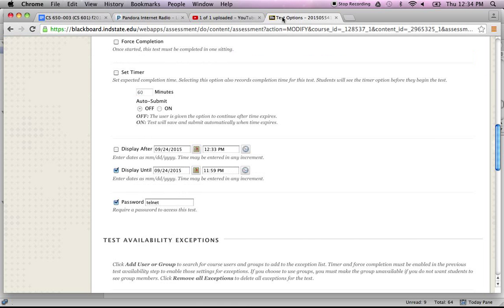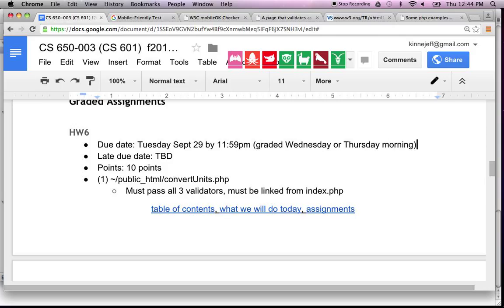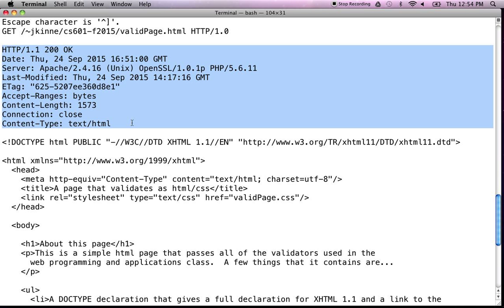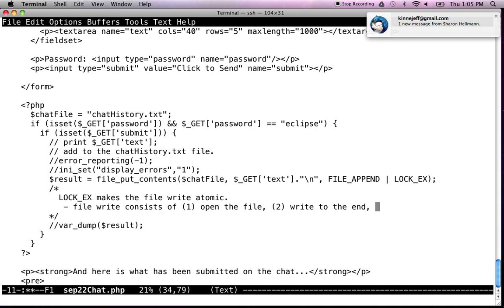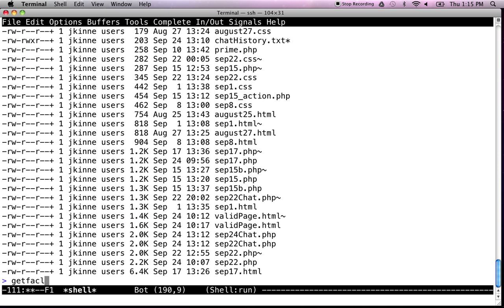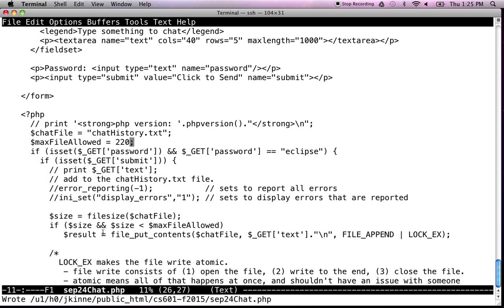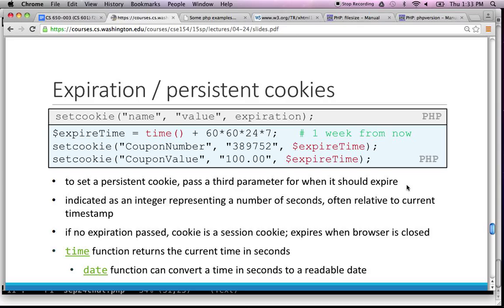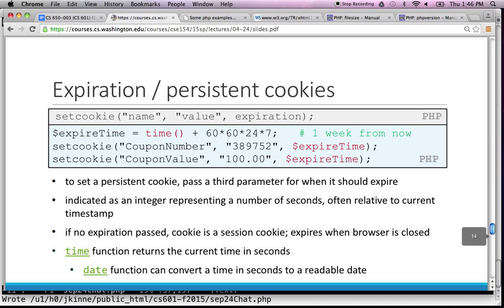CS 601 Sep 24 2015 php files cookeis